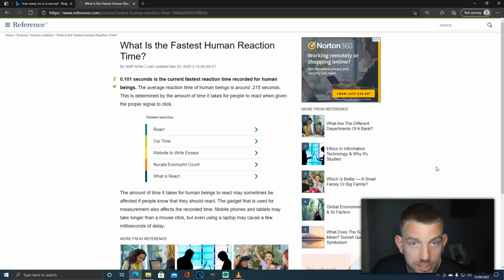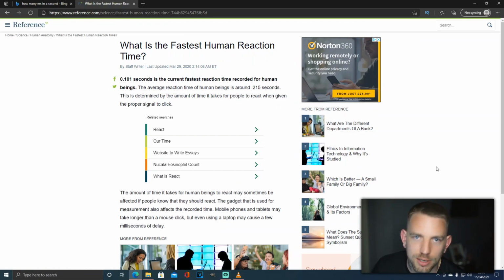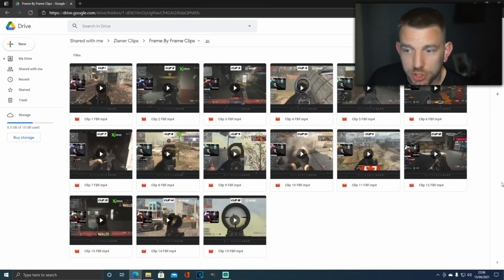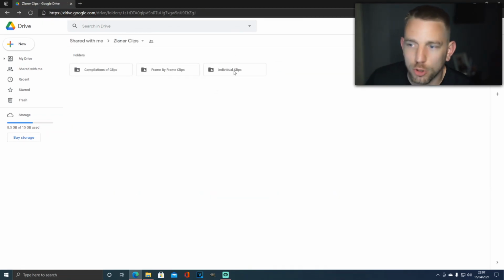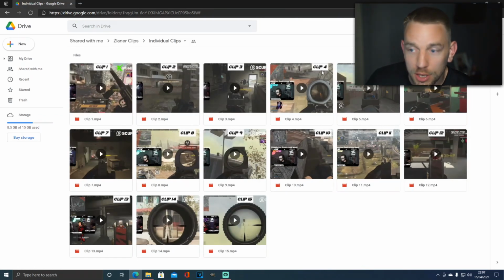IS ZLANER CHEATING? PART 4 - BAD BOY BEAMAN ADDRESSING MANIPULATION CLAIMS & LAGGING PLAYER CLIP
GOOGLE DRIVE FOLDERS ( CHECK THE CLIPS FOR YOURSELF)

Lagging player clip was 30FPS not 60FPS. (misspoke within the video).

    🔥Social Medias 🔥

🔥AMAZON WISHLIST🔥

Chapters:
0:00 Intro
1:21 addressing the clip manipulation
14:25 Clips Z didnt address
16:57 Human Reaction Speed
19:07 Lagging player clip
21:21 Google Drive folders
23:01 outtro